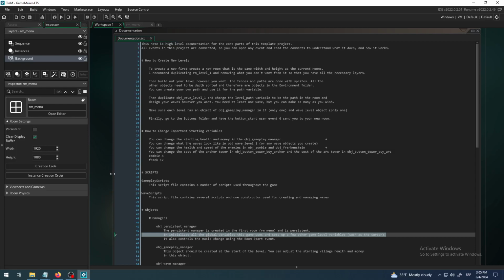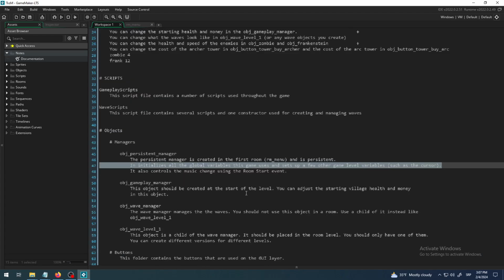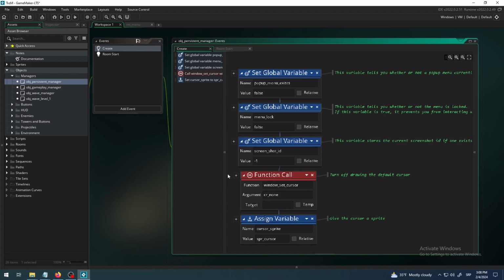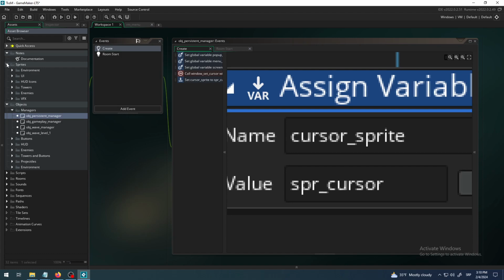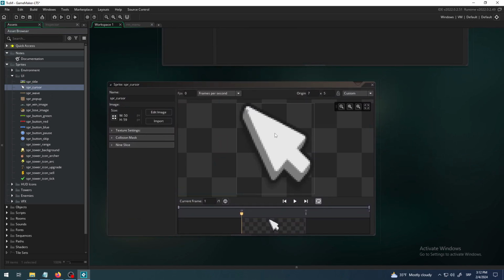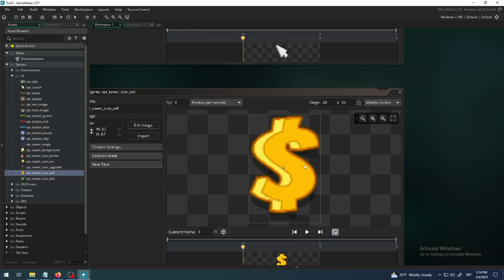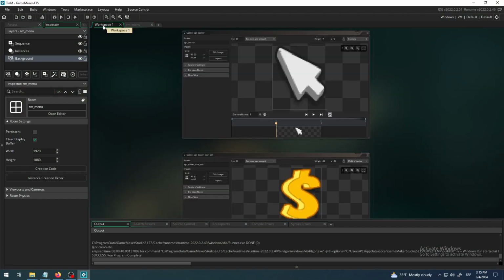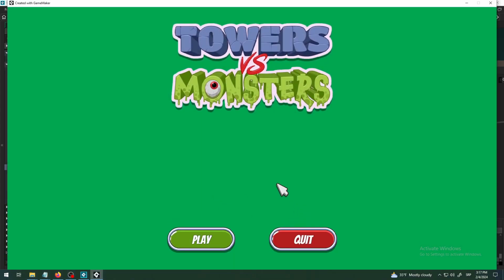How to change game cursor - Towers vs Monsters GML Visual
In this video we will learn how to change cursor in GameMaker tower defense template - Towers vs Monsters GML Visual.